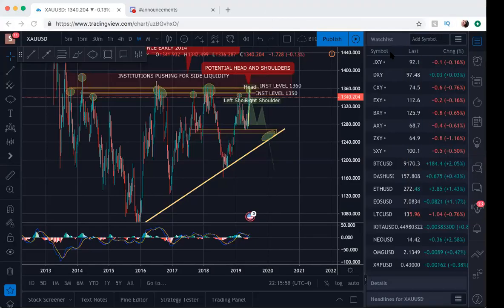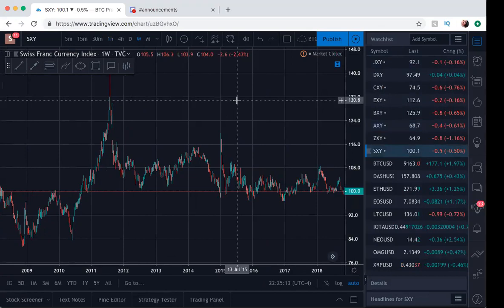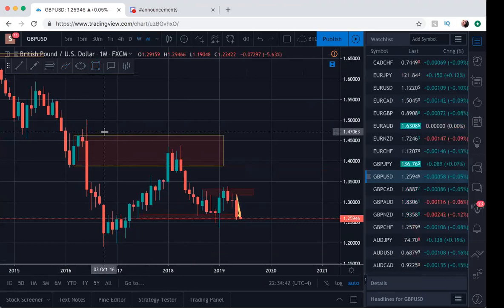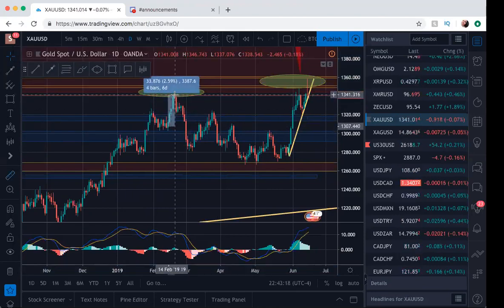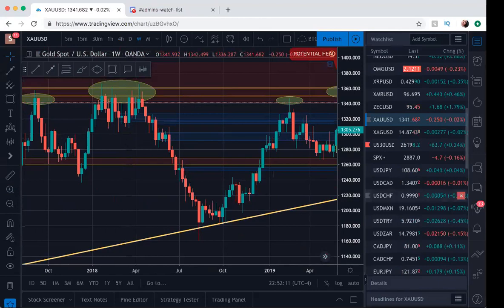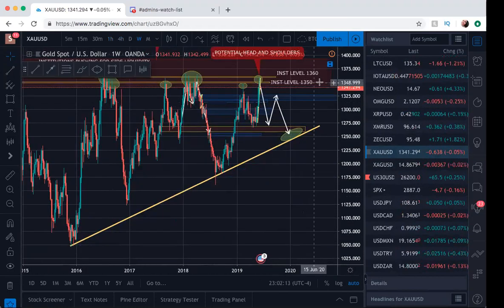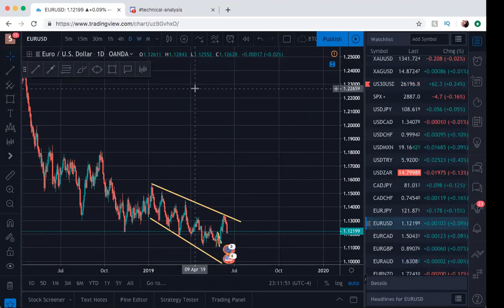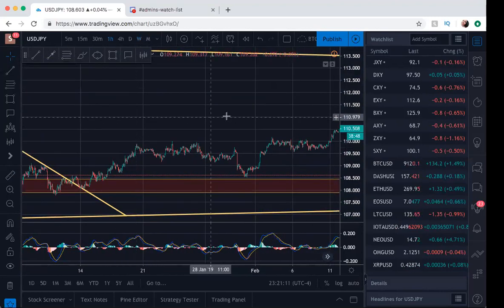FOREX 101 LIVE SERIES - Order blocks & Currency Indexes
This video is a recorded zoom call that I hosted for our Discord group Pippin Ain't Easy on Sunday June 16th, 2019

This videos main purpose was to get across more Institutional trading practices, how to use currency indexes in your daily and weekly outlooks and how to use Order Blocks

We went over more Technical Analysis skills, Order blocks, What is an order block, how to identify Order Blocks, how to trade Order Blocks, Institutional trading practices, Identifying smart money, What is a Currency Index and how to use them in your TA.

I will be trying to host these every Sunday to train our Discord group!